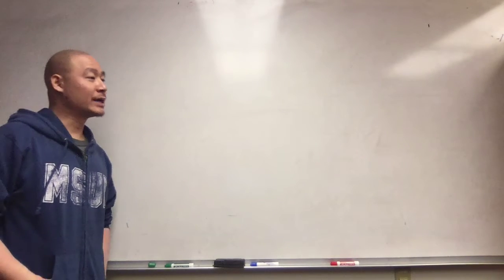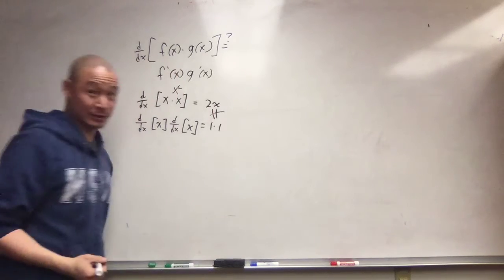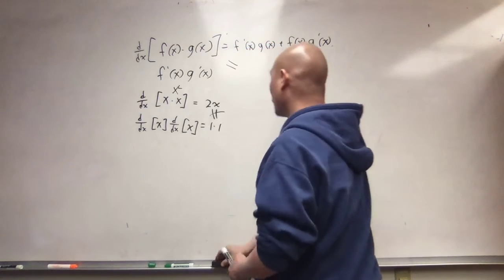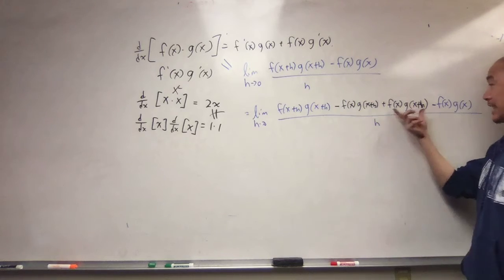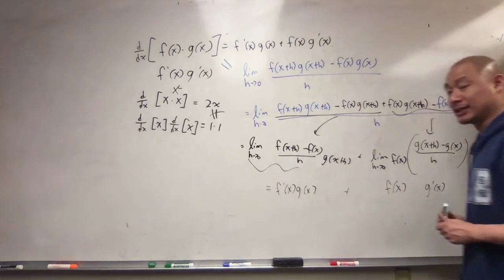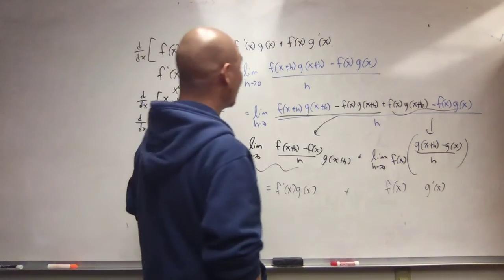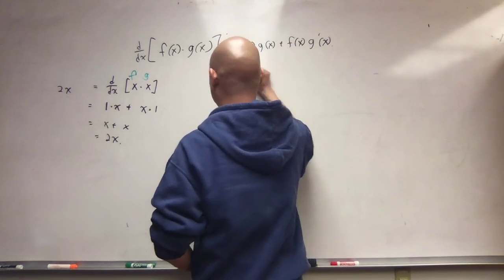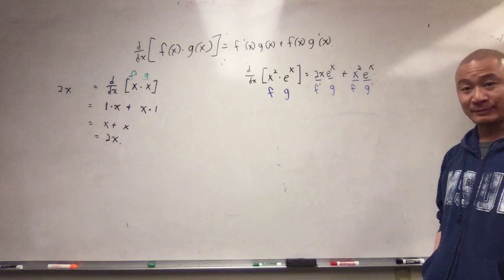Finite Mathematics-Derivatives Product Rule